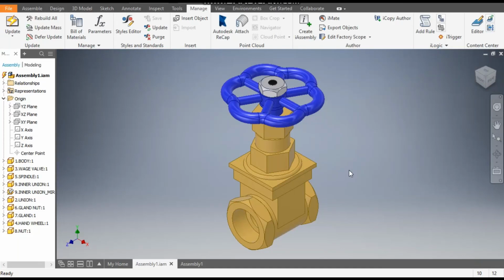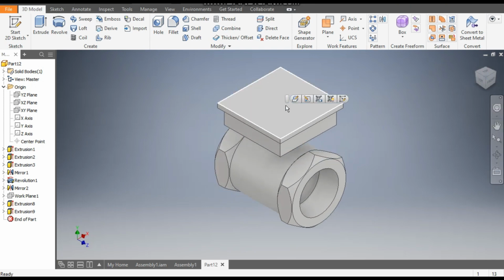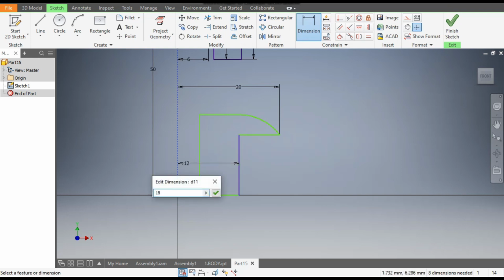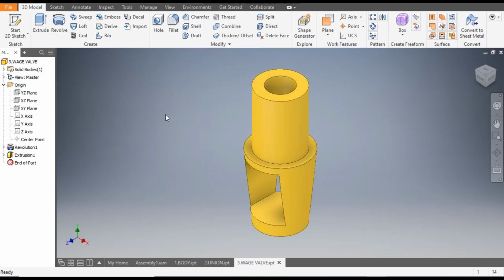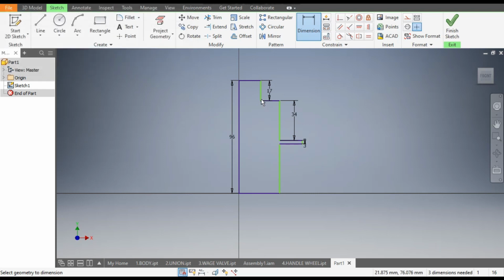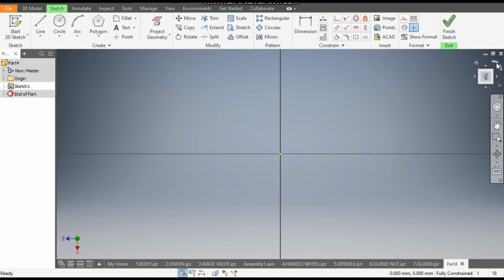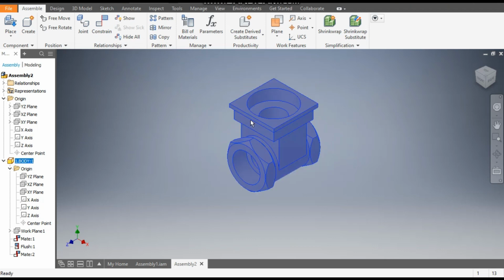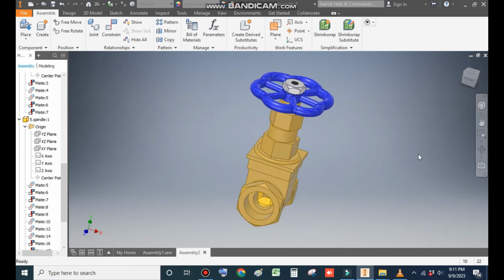Gate Valve Assembly in Autodesk Inventor || Inventor Assembly Tutorials || Inventor 3d Tutorials